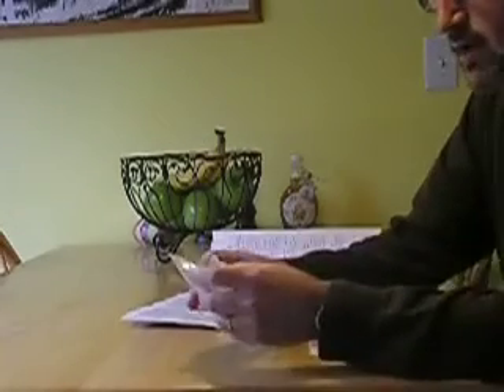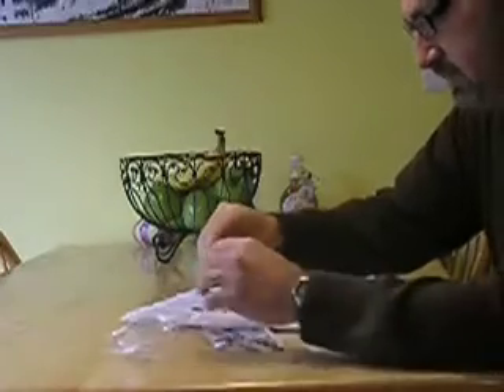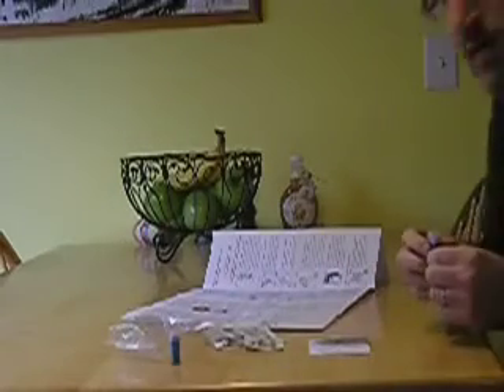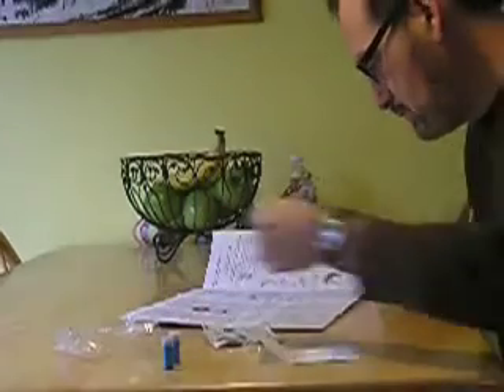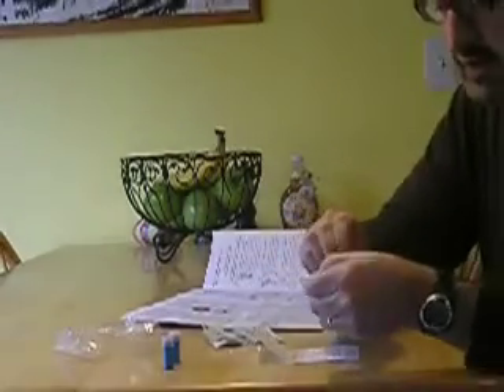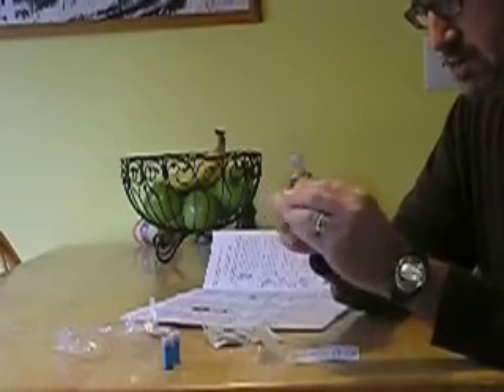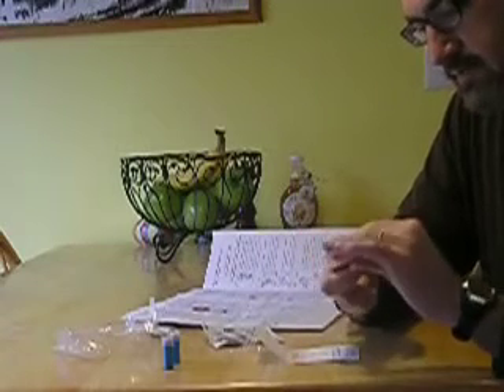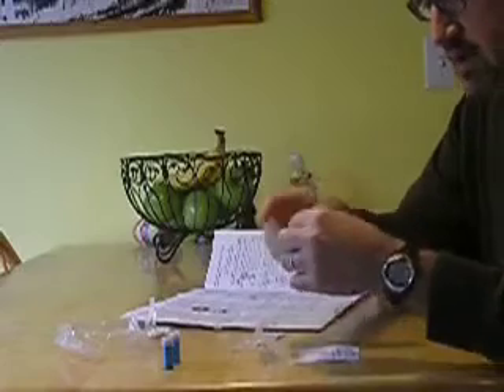HIV home test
This movie shows the process of taking a home HIV test.